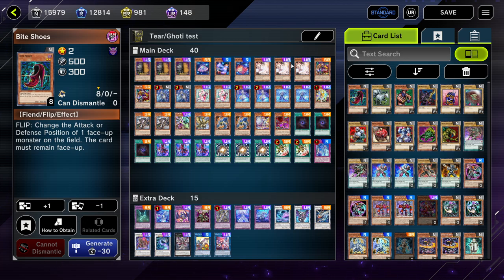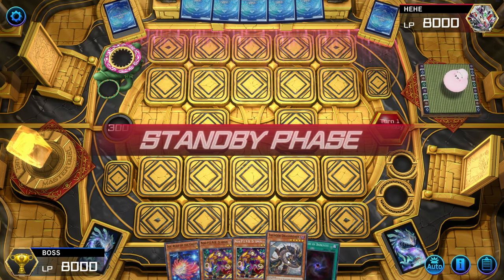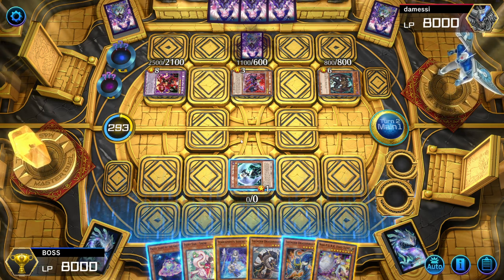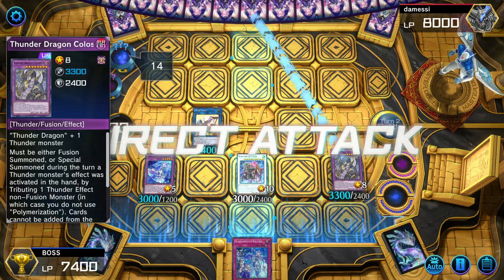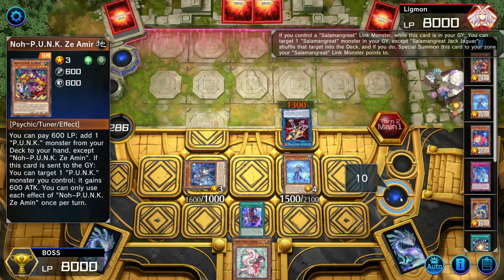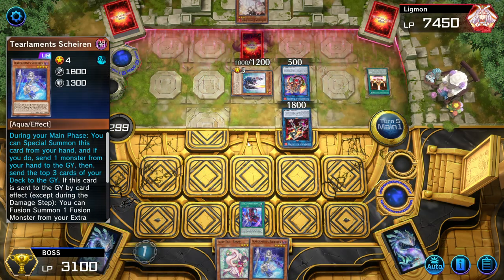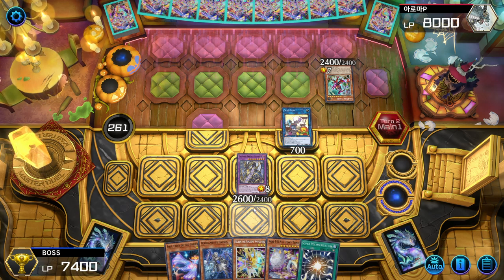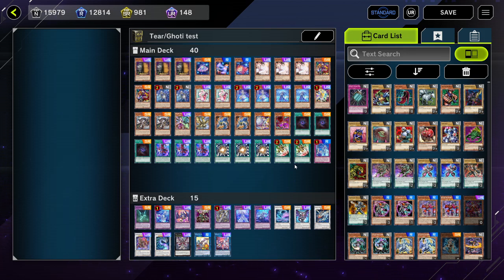New Tear/Ghoti deck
I wanted to experiment a bit with Thunder Dragons so I added them into the deck. I showcase the power of the Thunder Dragons in this deck with some games in Master 1.

This was recorded during my stream, which you can follow over